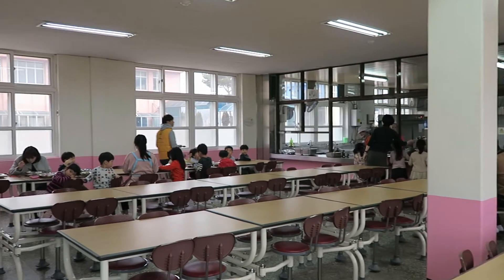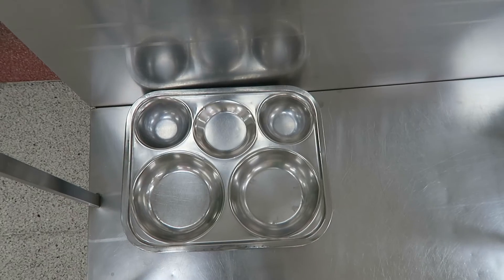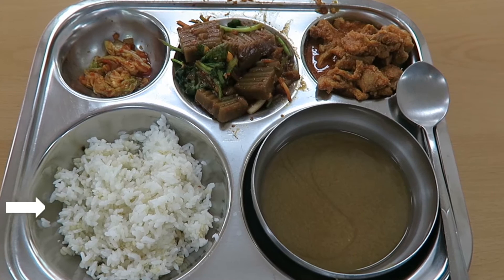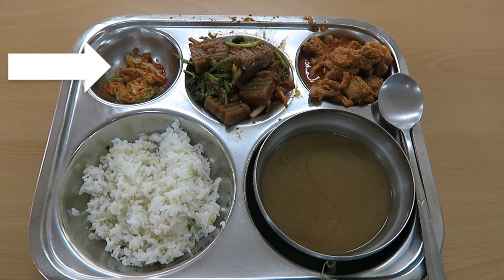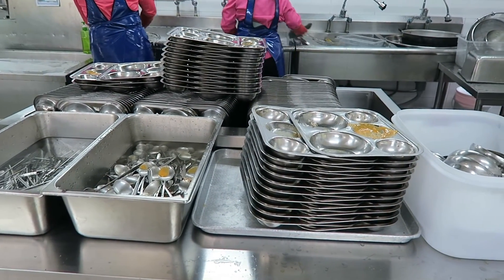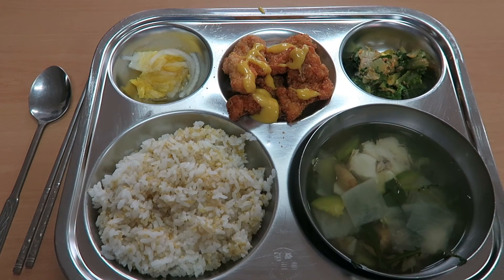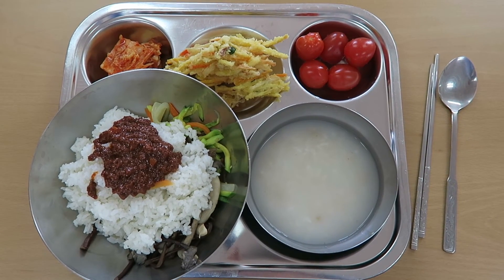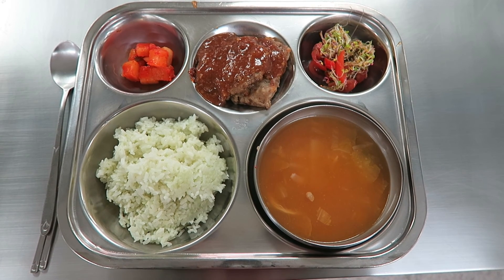School Lunch in South Korea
A little look into what we eat for lunch in a Korean Elementary School. One of our favourite things about Korea is the food, and the school food is no exception. It's cheap, delicious and relatively healthy. So, its no wonder that lunchtime is one of the best parts of our school day :)

OUR GEAR :

👣Big Camera
👣GoPro (The BEST)
👣Small Camera (Great for vlogging)
👣“Action” Camera
👣Bag (Best quality. Love it!)